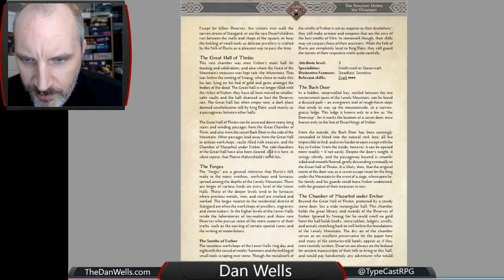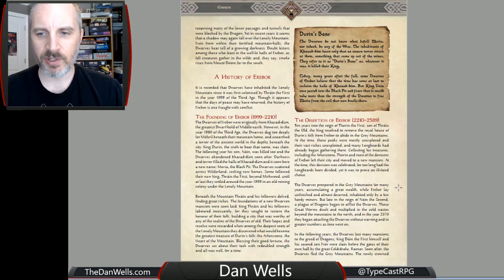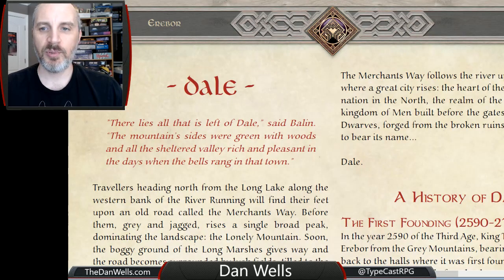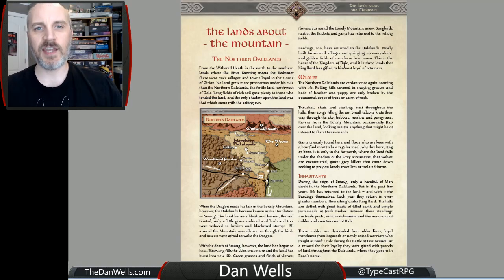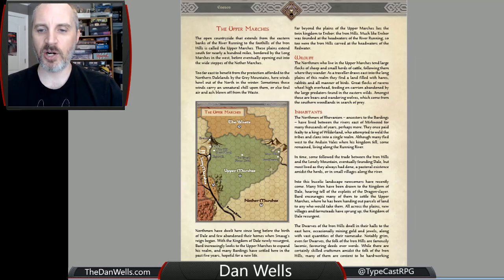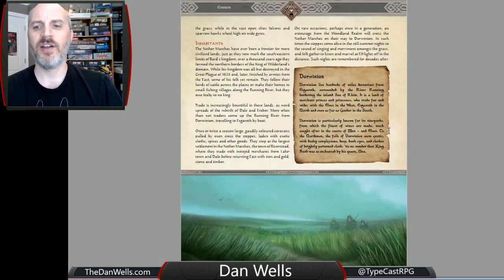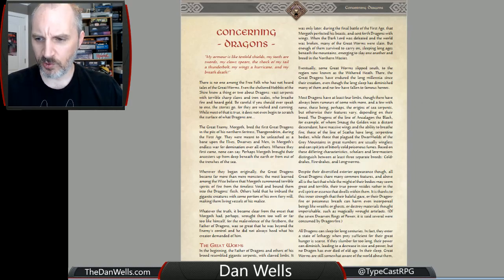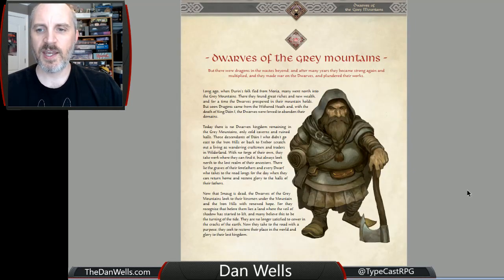Dan Reviews: Erebor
A setting  book for The One Ring RPG that focuses on the dwarves in and around the Lonely Mountain. Wonderful cultural info, along with some great rules on smithing and crafting.